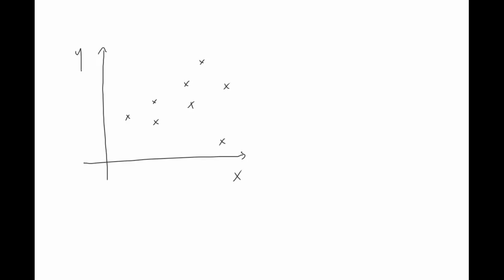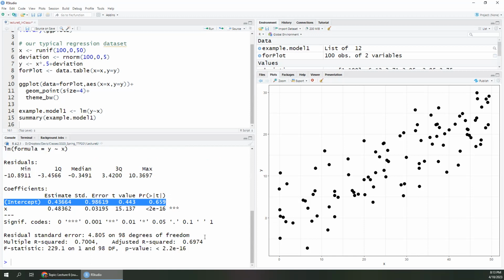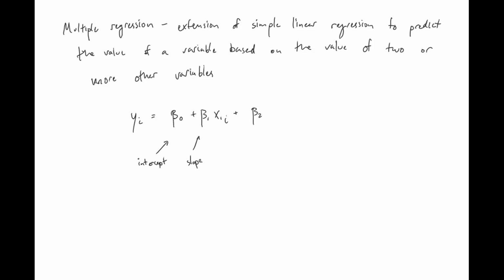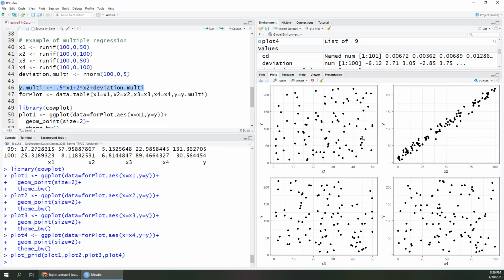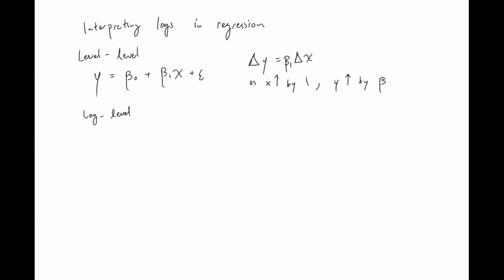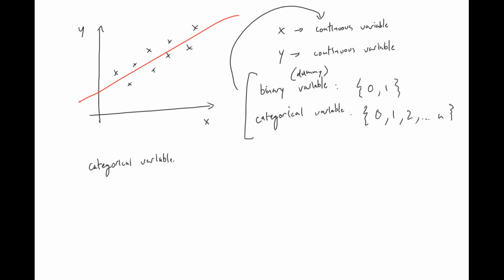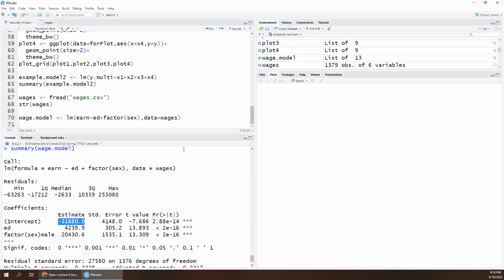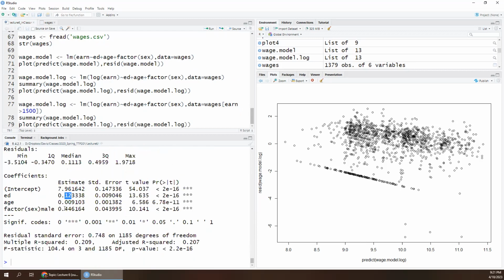UC Davis TTP 201 - Applied Data Analysis Lecture 6